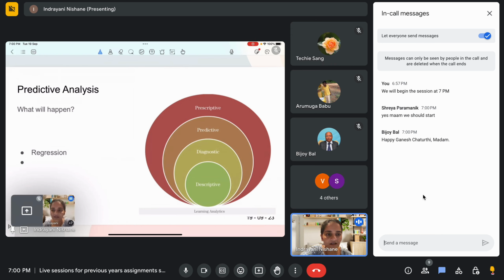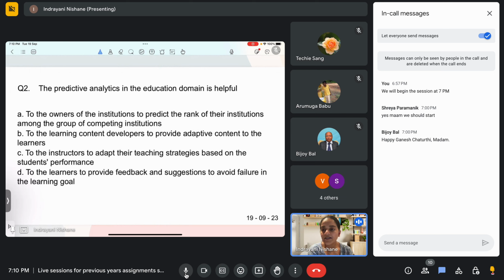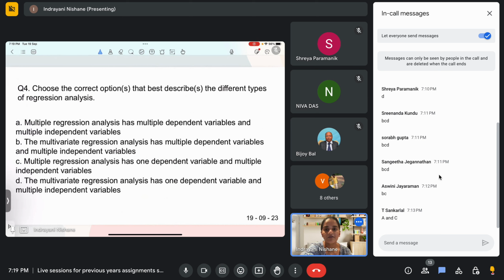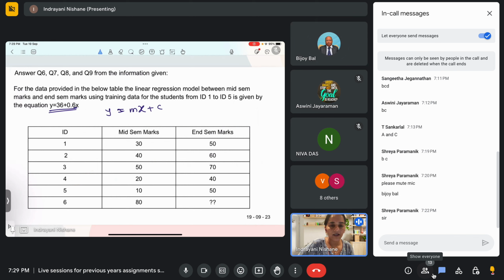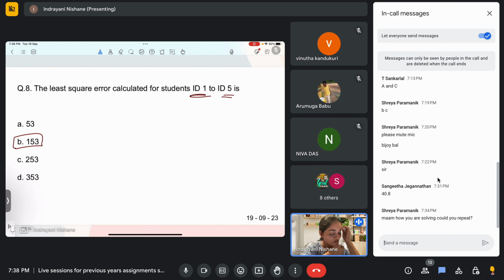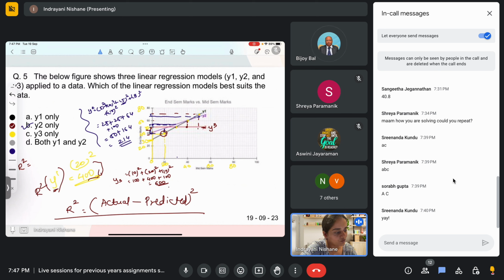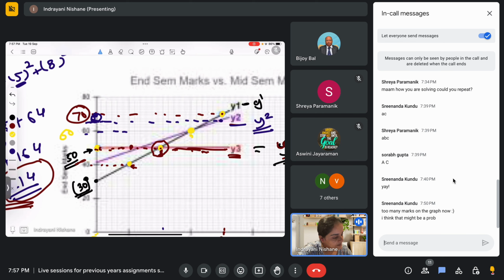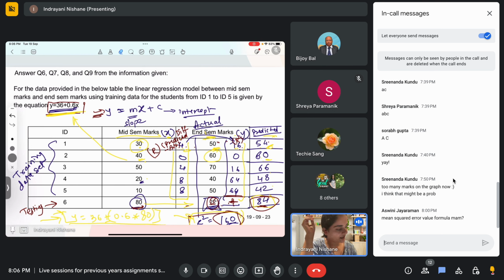Learning Analytics Tools | Week 8